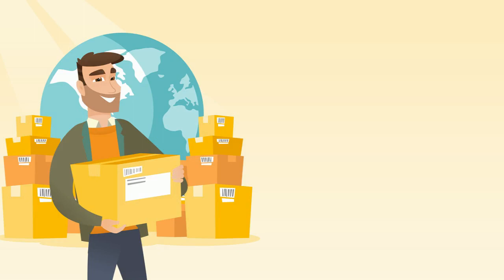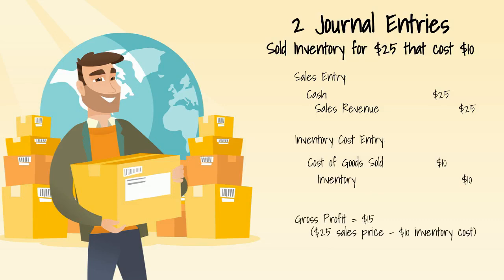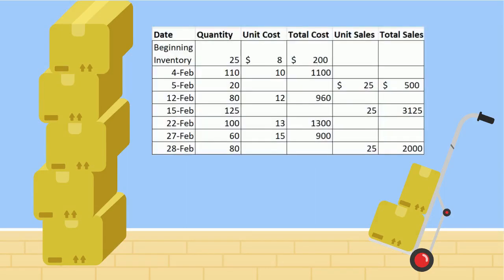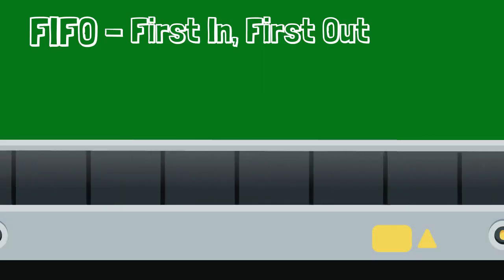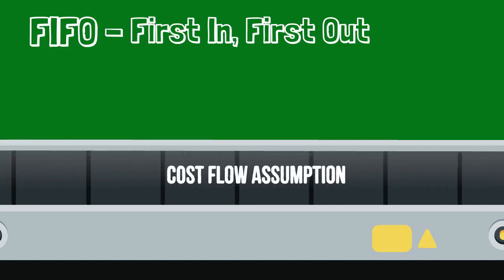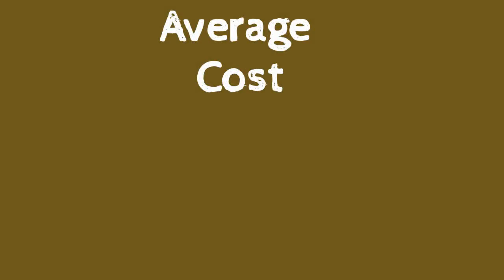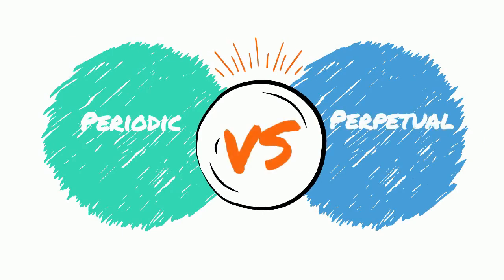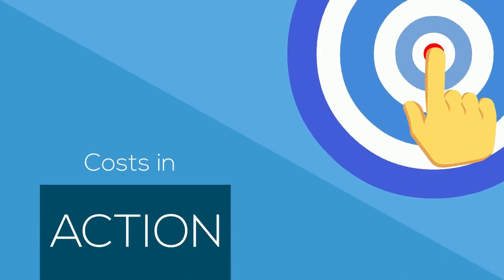Inventory Cost Methods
There is more than one way to determine inventory cost. Come along and find out the different inventory cost methods with us.